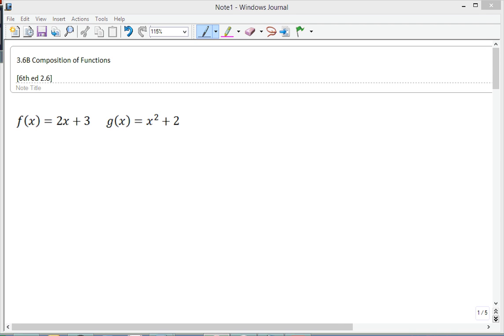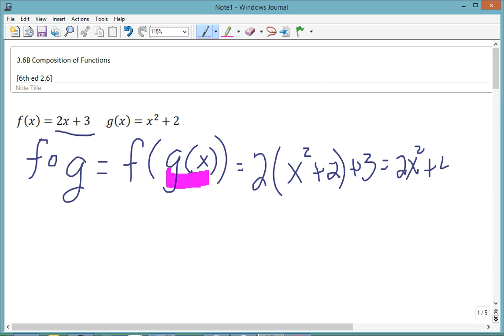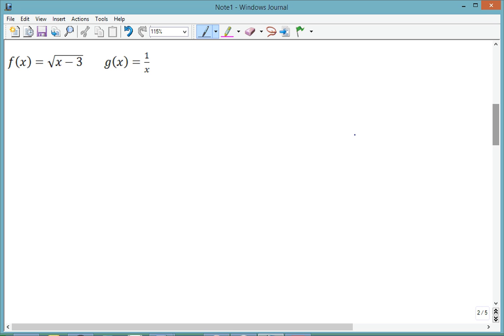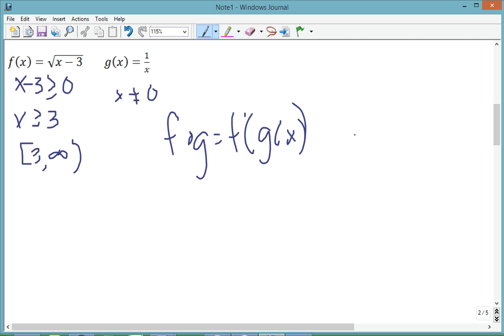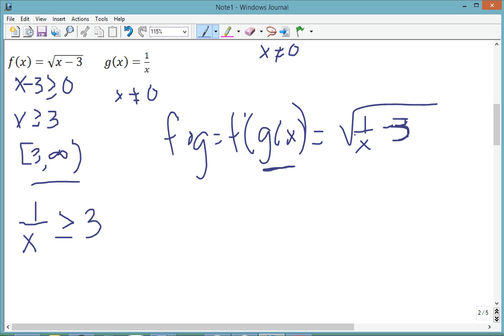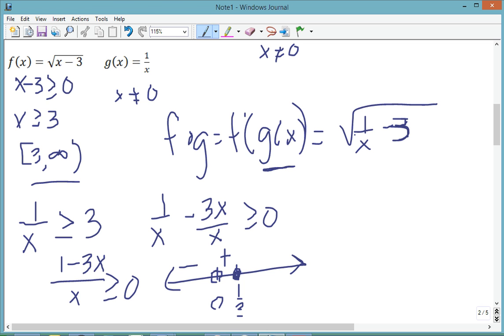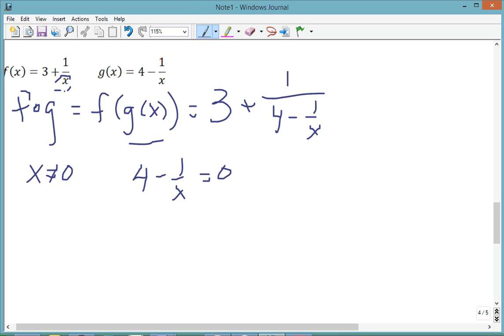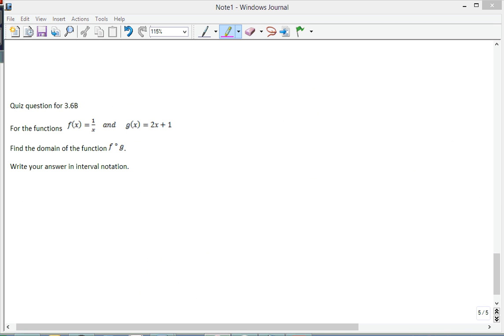3 6B Composition of functions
second part of 3.6 [2.6 in 6th edition], composition of functions math 1050